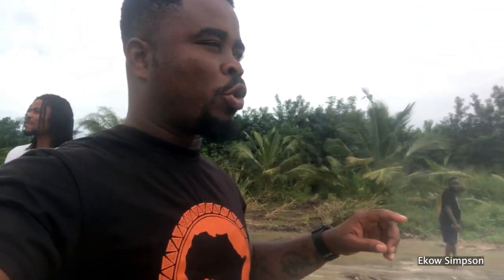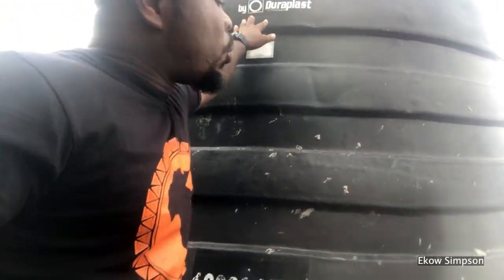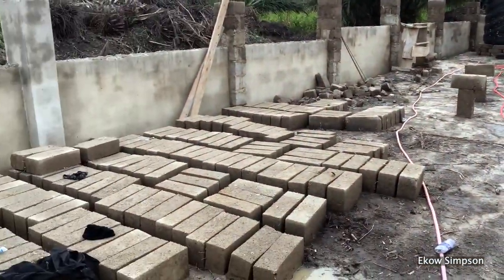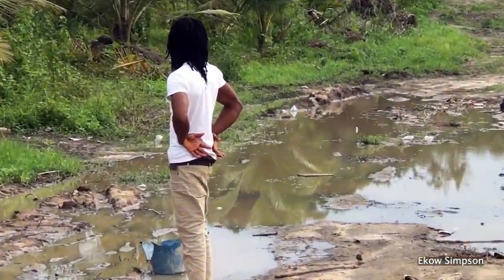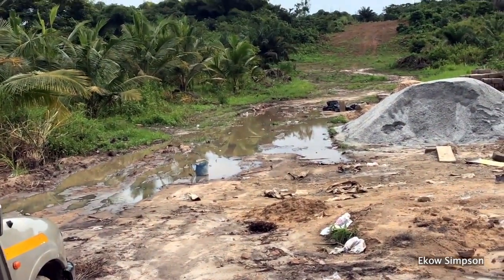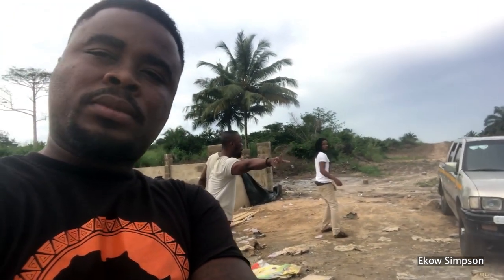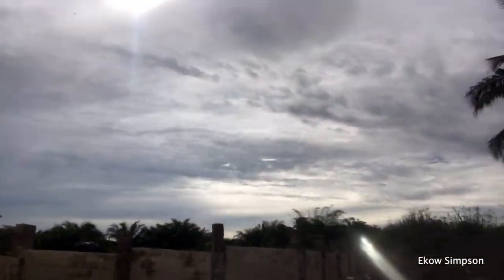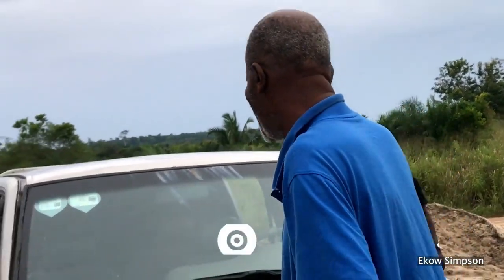Asebu Pan African Project: Stuck in the Mud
Join us on our journey as we travel through the muddy road in Asebu, Ghana for the Pan African Project. Our team encounters some challenges, but with determination and perseverance, we make it through! Watch as we document our experience and the valuable lessons we learned along the way.
Getting Stuck In The Muddy Road | Asebu Pan African Project. Asebu Pan African Project: Stuck in the Mud

Getting Stuck In The Mud Road | Asebu Pan African Project